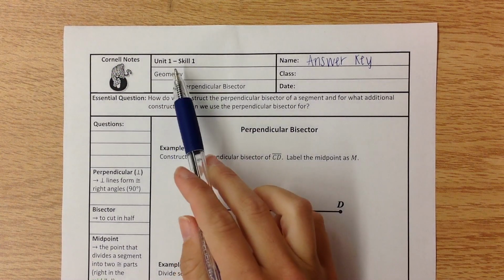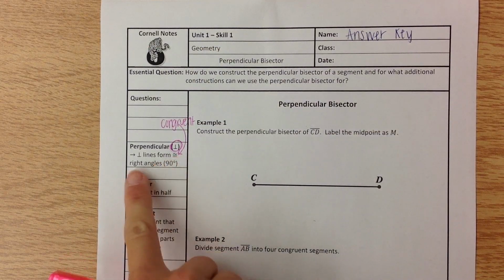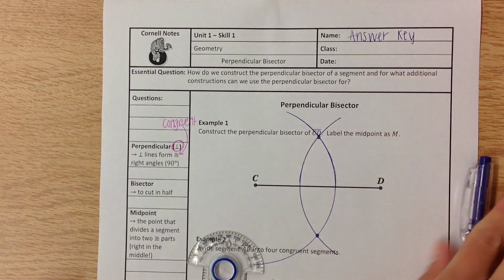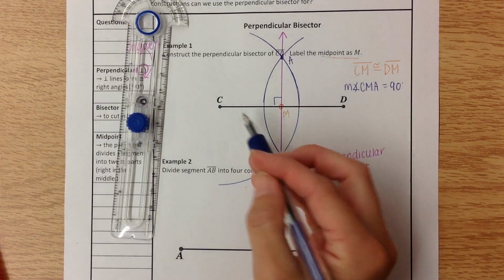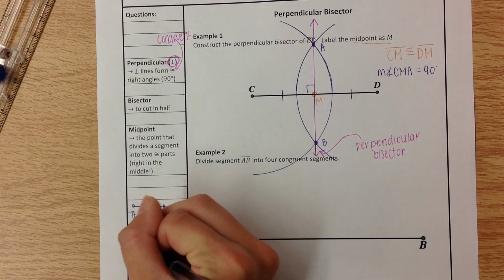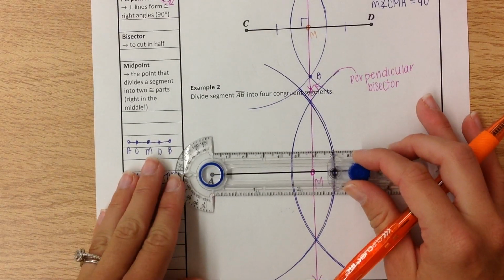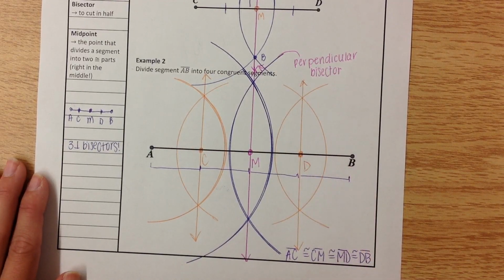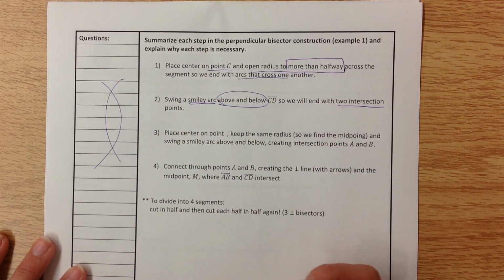1.1 - Perpendicular Bisector